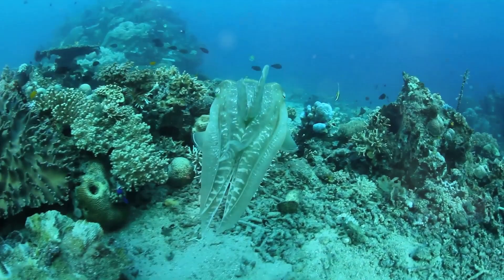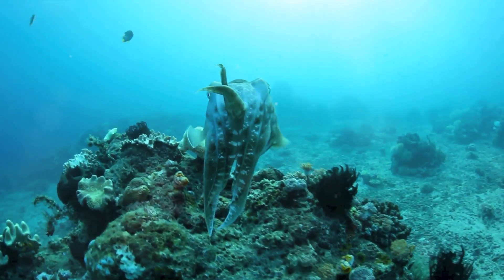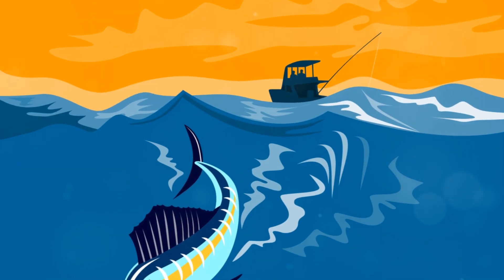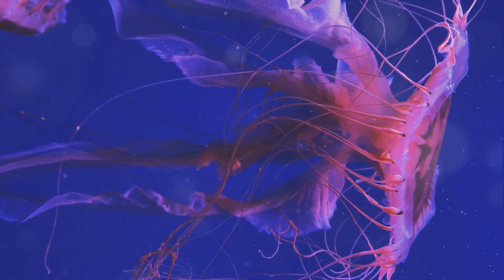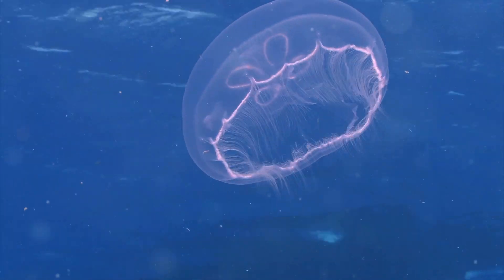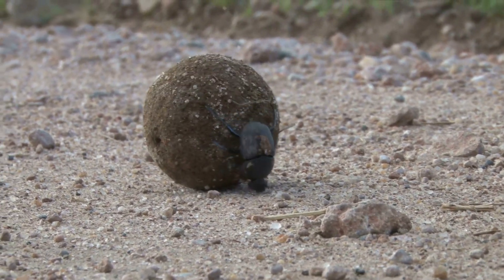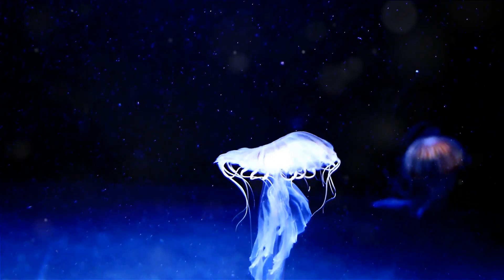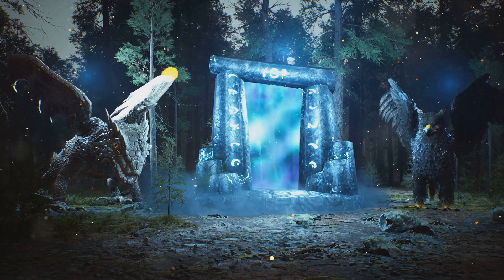Animal superpowers. Did you know them all?